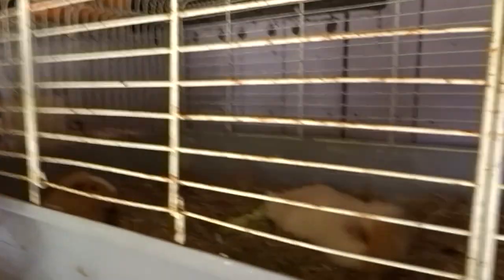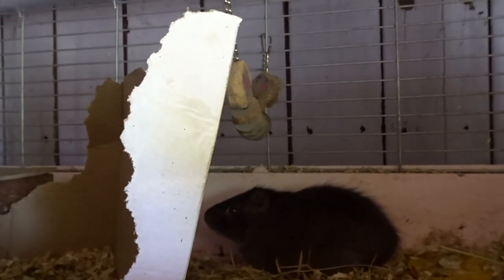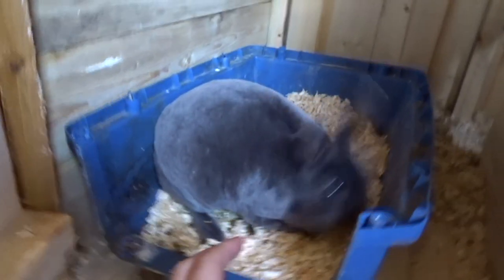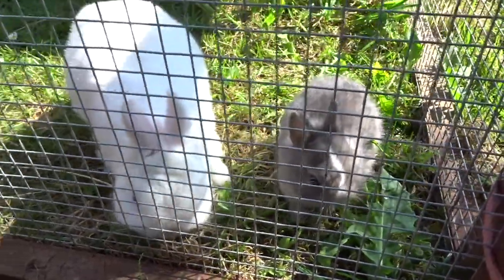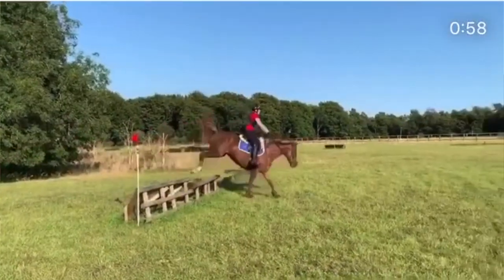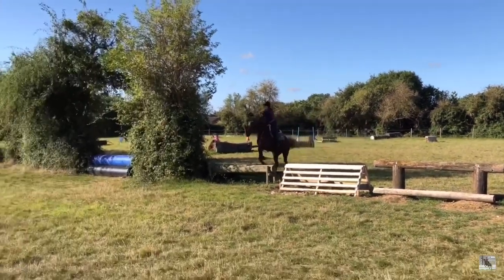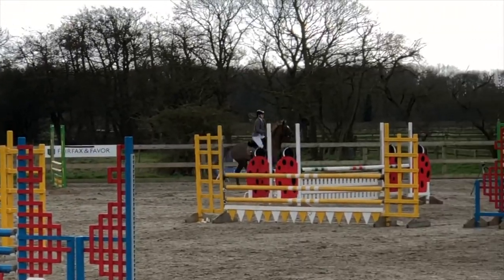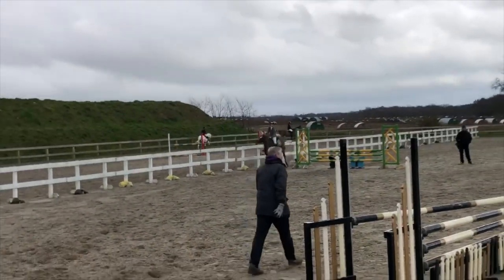Meet my pets update! *Did I sell Harley?*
Updated meet my pets video and an update about Harley!